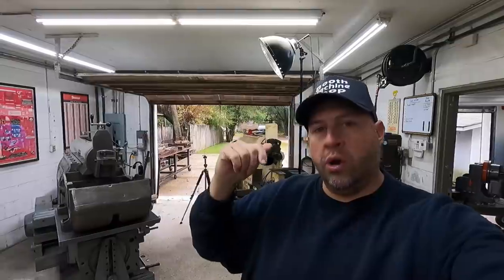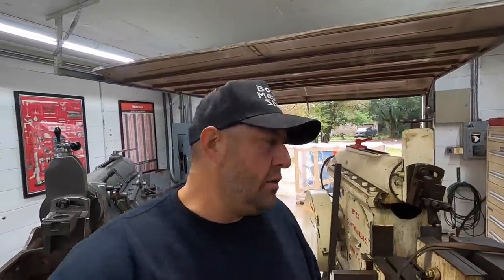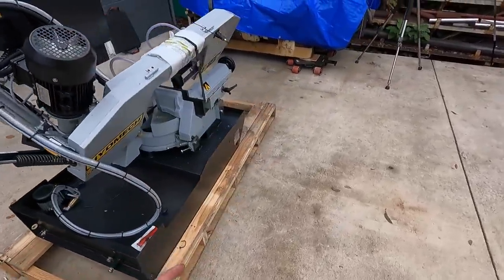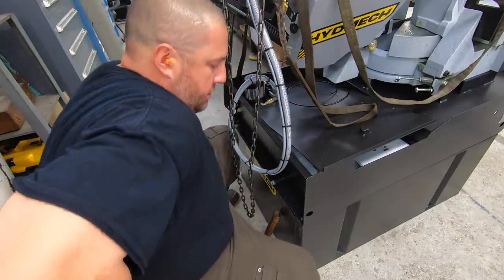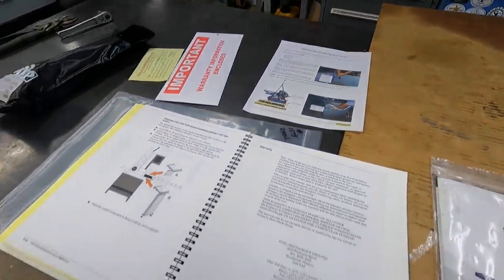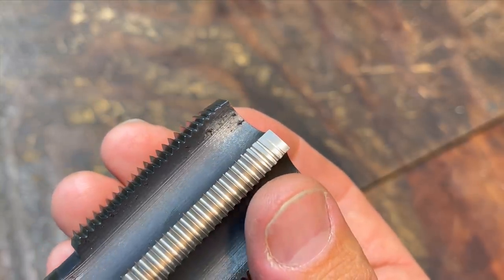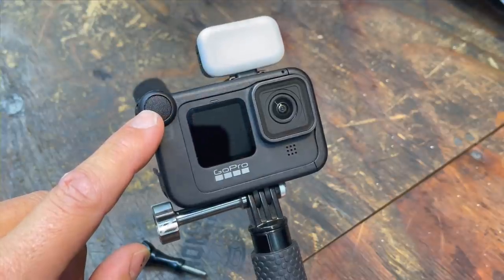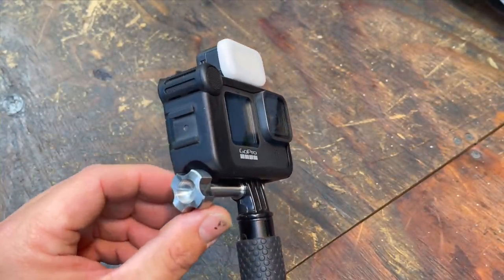SNS 330: Hydmech DM-10 Double Miter Bandsaw, Custom GoPro Accessory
This week I take delivery of my new saw, a Hydmech DM-10 Double miter horizontal bandsaw. This will be replacing the old DoAll saw I have been using. I'll get it uncrated and put together in this video. I'm also installing a new 3 phase circuit to power this saw, so I'll follow up in another video on the full installation, power up, and first cuts. Also in this week's video i machine a custom screw for my GoPro Media Mod case.
GoPro Hero 9